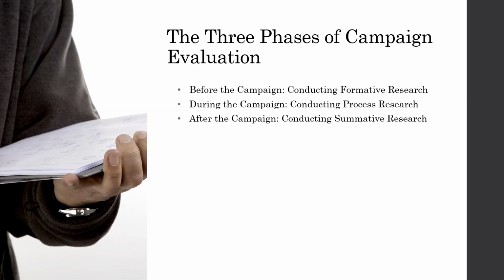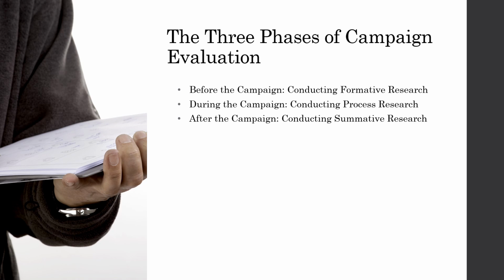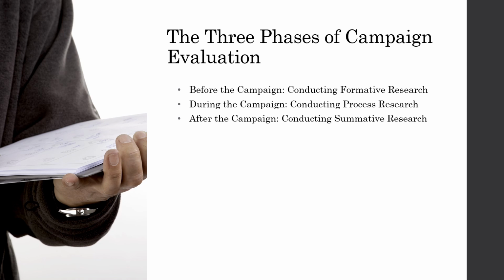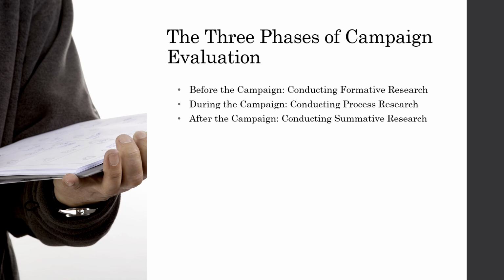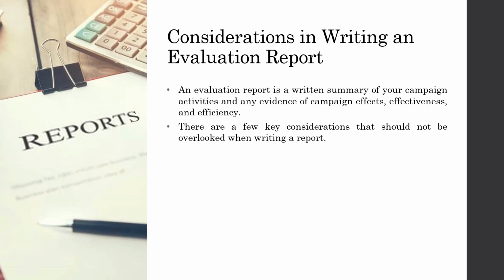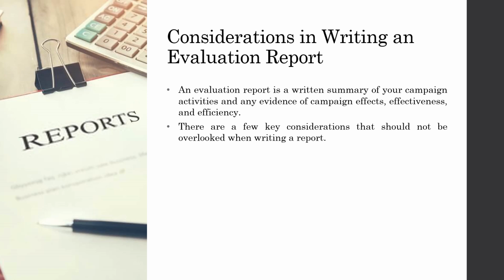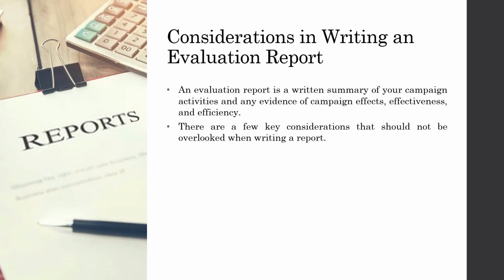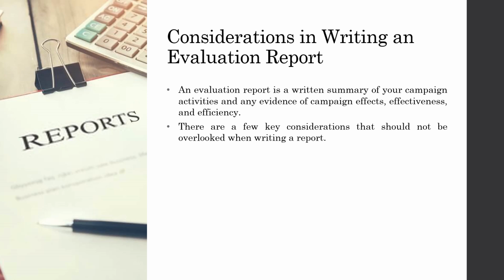Lecture 11 Evaluating campaigns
Evaluating campaigns